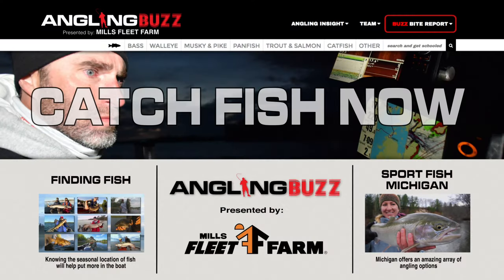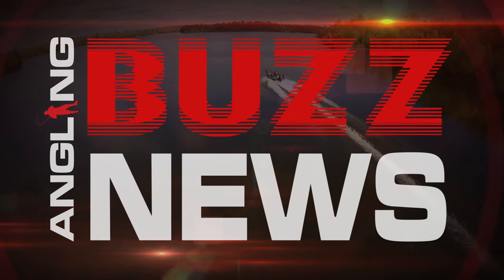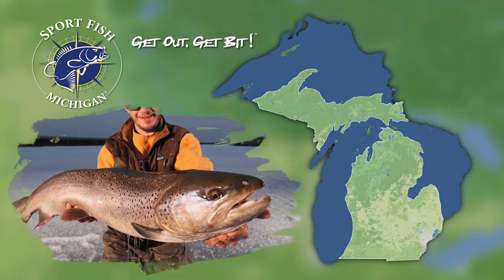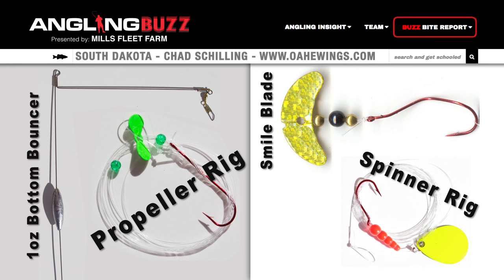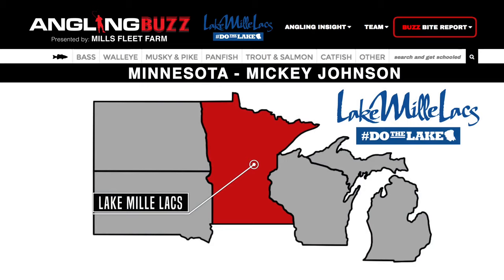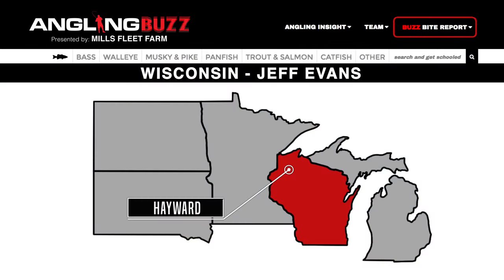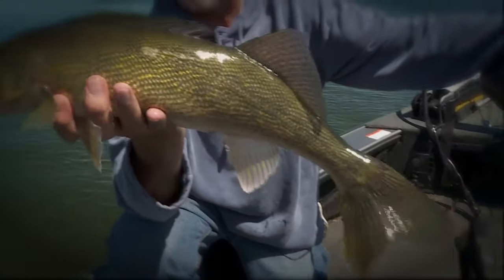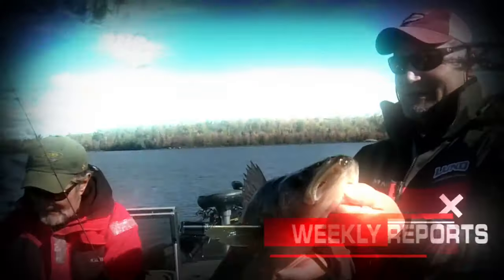Finding Fish – 2016 AnglingBuzz TV – Show 6